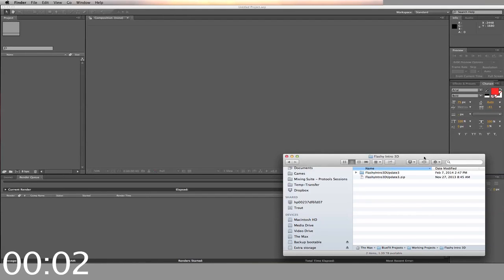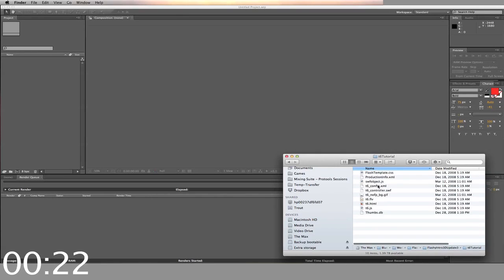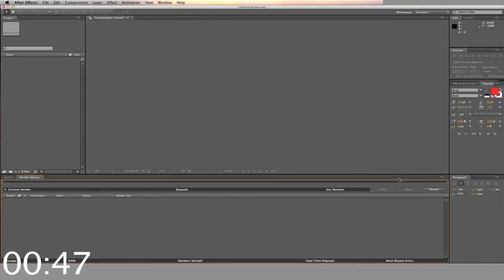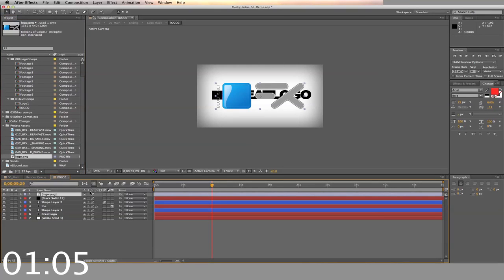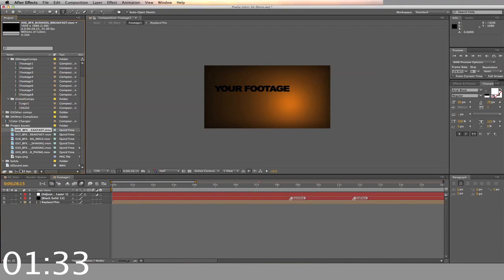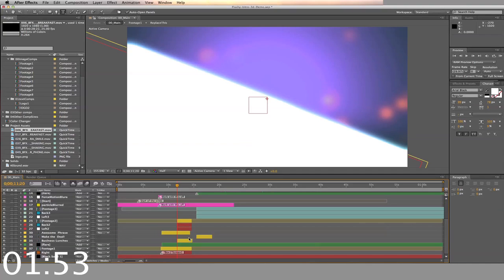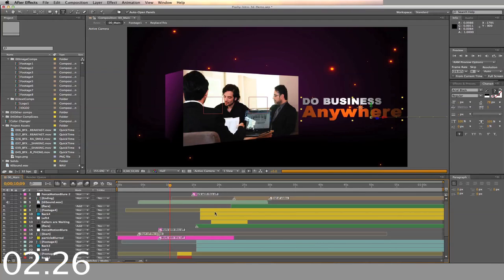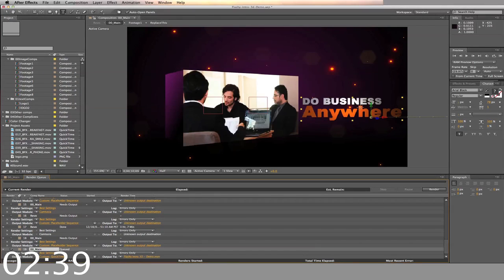Adobe After Effects template BlueFX Flashy Intro 3D